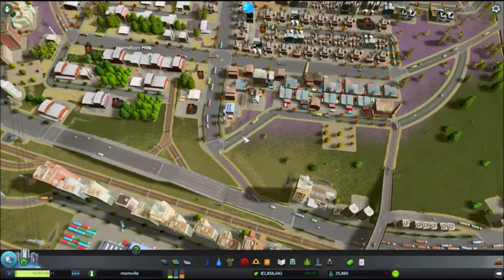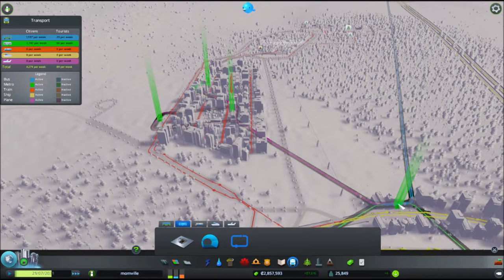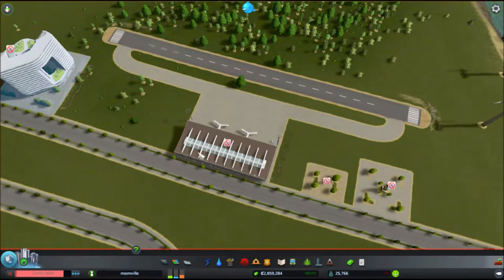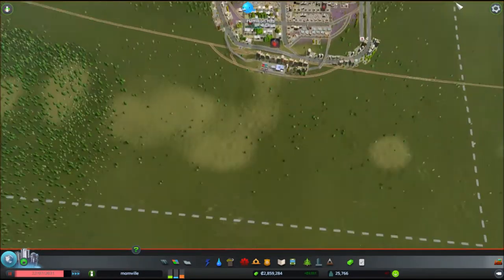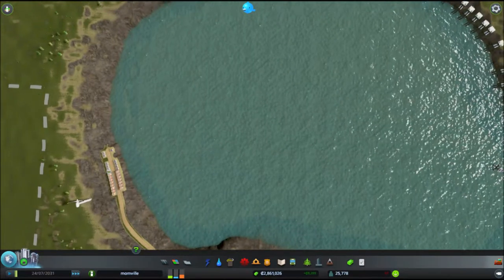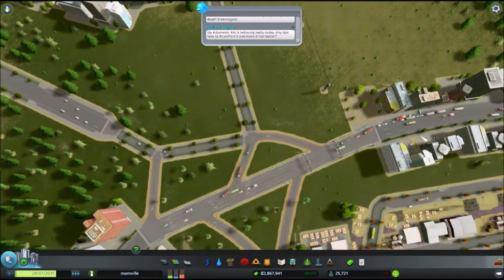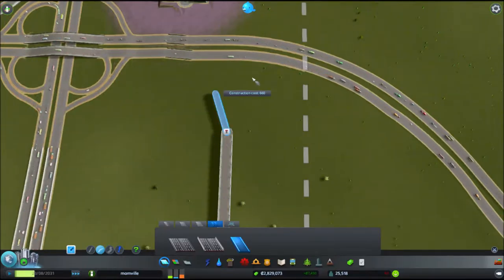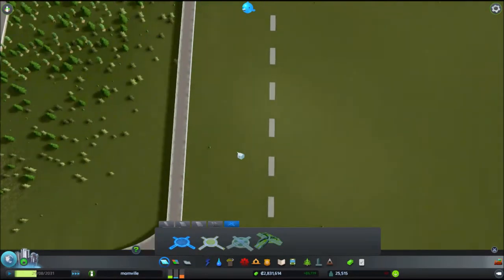Cities Skyline Ep 4 ROUNDABOUTS Nation